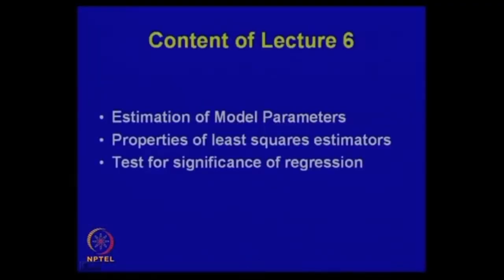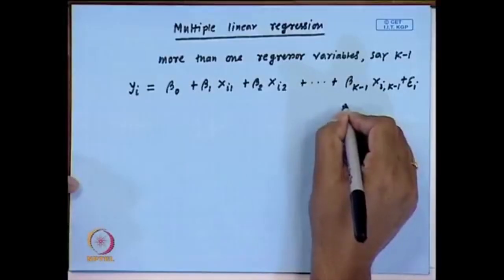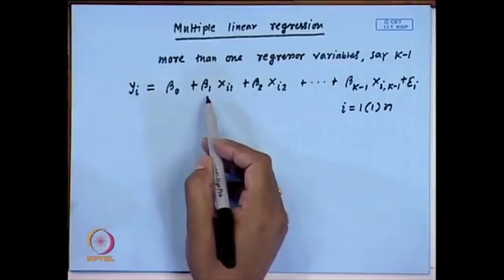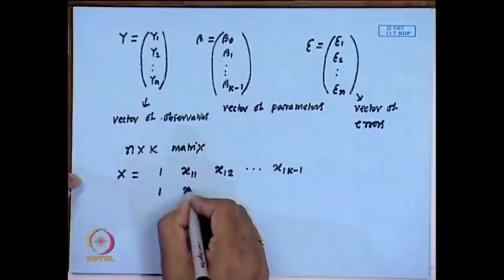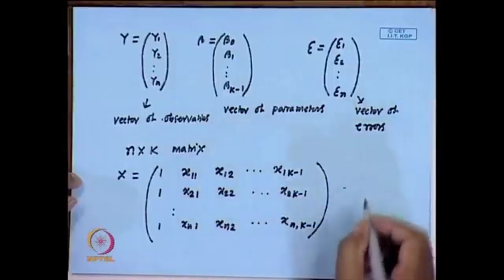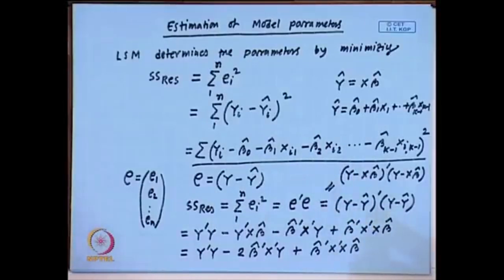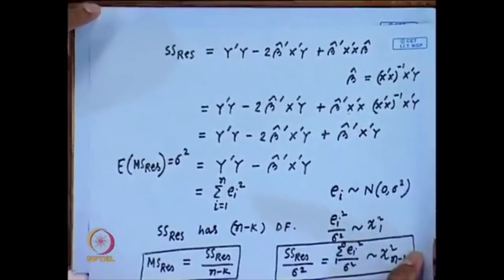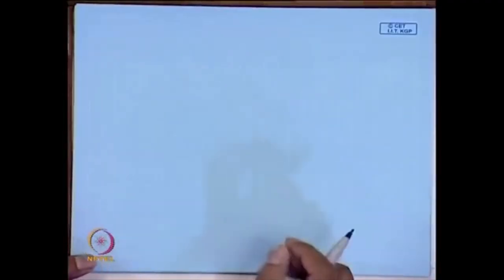Multiple Linear Regression